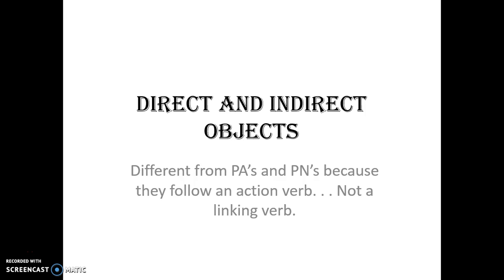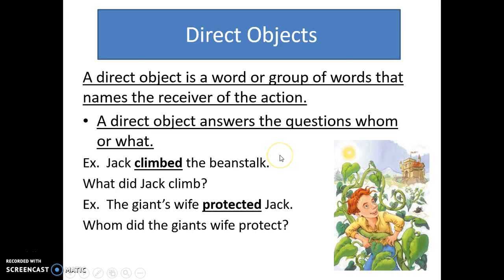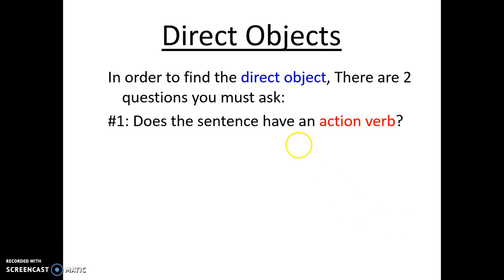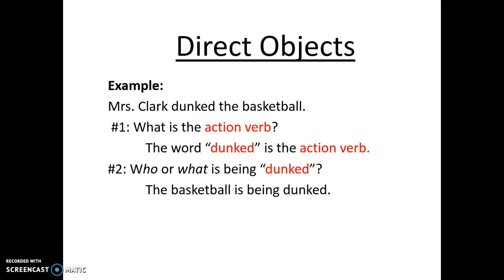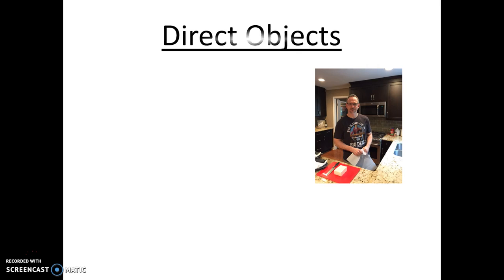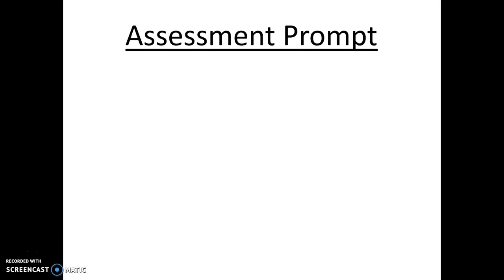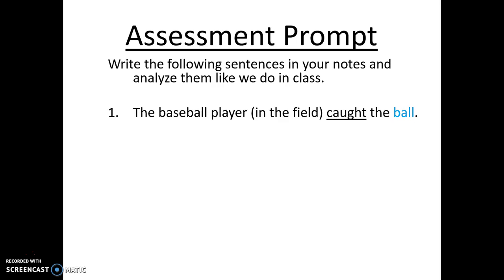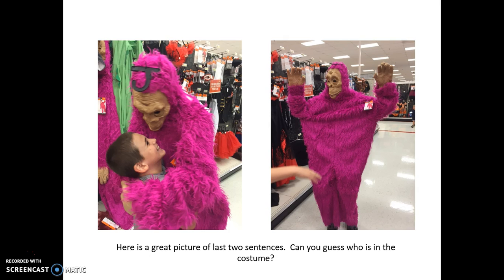Direct Objects with Mrs. Clark